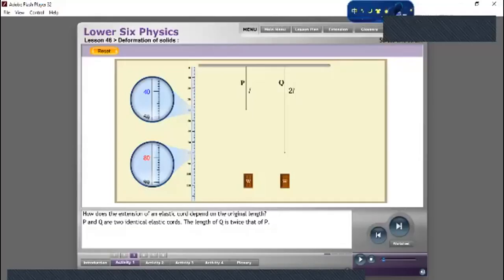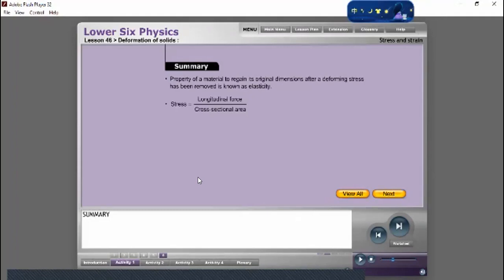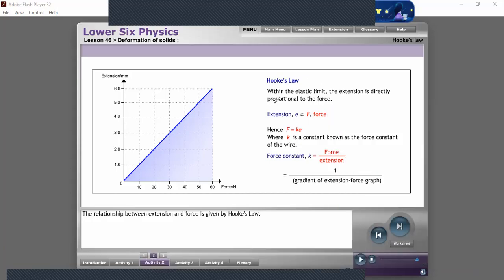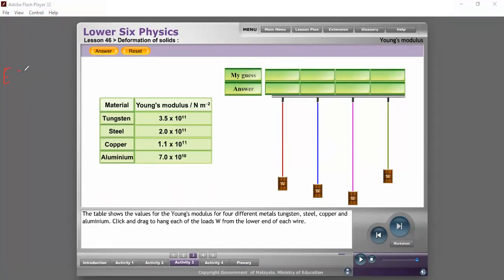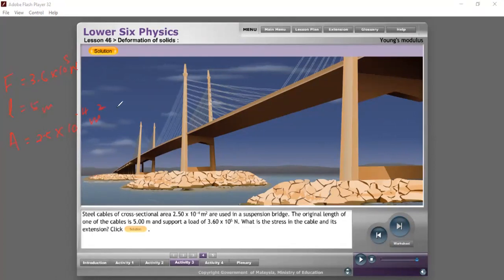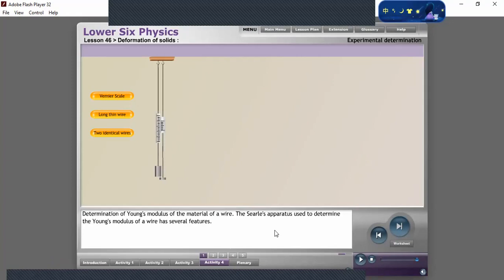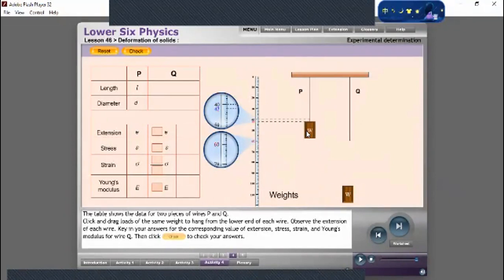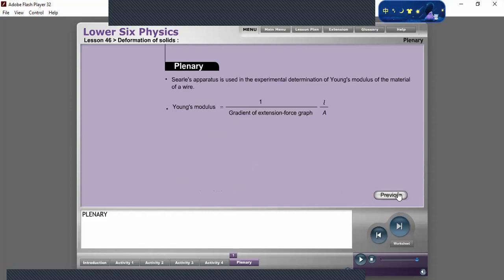L6 S1 C8 L1 ii DEFORMATION OF SOLID